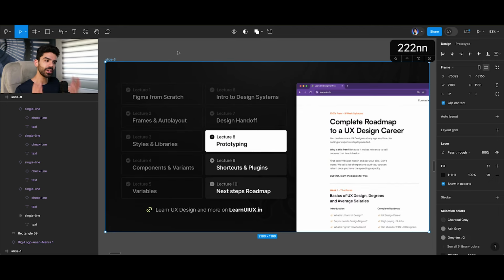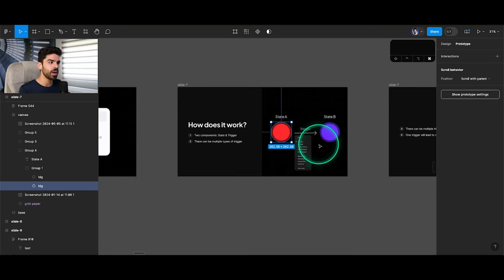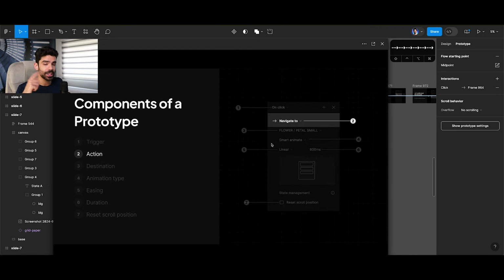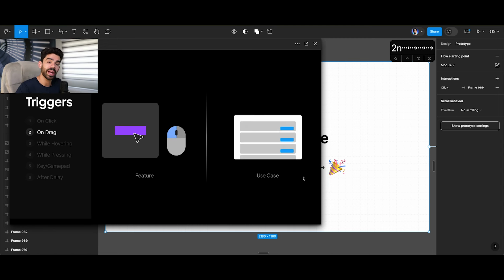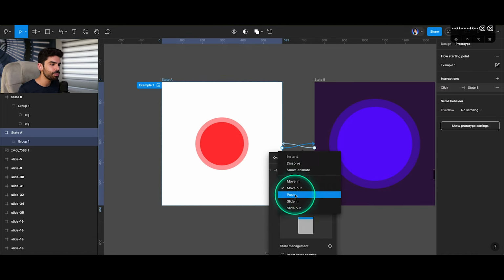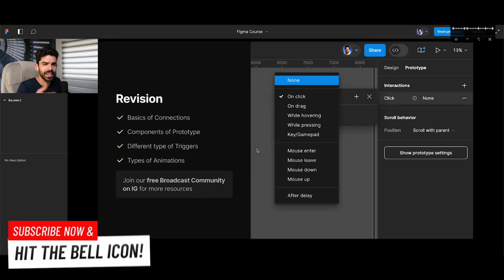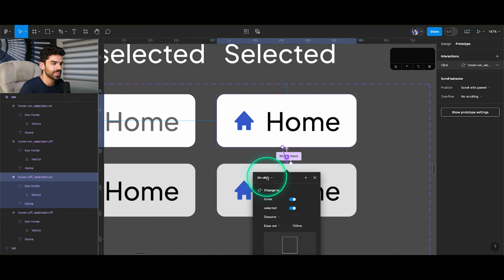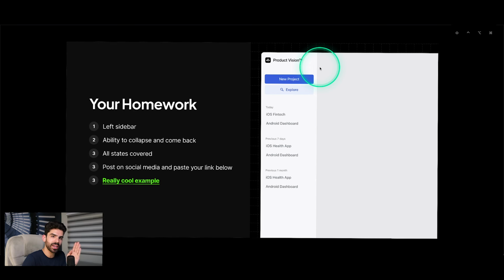How to Prototype on Figma?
In this video, we cover the basics of prototyping in Figma. After watching this video, you'll know the different types of prototyping, their practical use cases and free resources to upskill yourself.

🎁 Win an Official Figma Pin
2. Tag Ansh Mehra and Figma
3. Add your post link in the comments below

Top 10 students will be selected. Entries are open till 30th May 2024. Winners will be announced on 3rd June 2024.

Resources Mentioned:
Figma Community

Timestamps
0:00 - Intro
1:26 - Revision of Past Episodes
2:33 - Episode Syllabus
4:20 - Module 1 - What is Prototyping?
15:25 Components of a Prototype
22:47 - Module 2 - How to Prototype?
37:23 - Revision
48:06 - Free Resources
51:45 - Module 3 - Homework